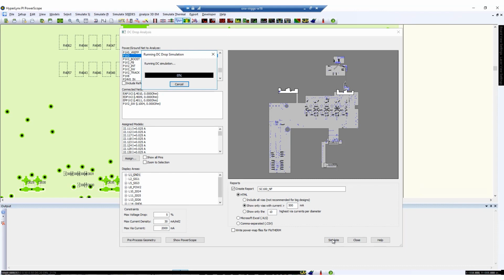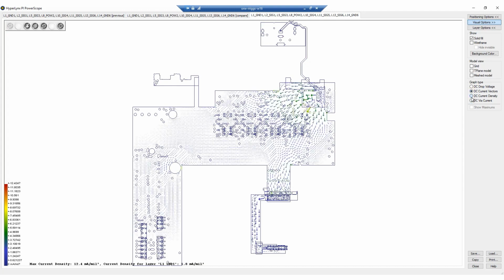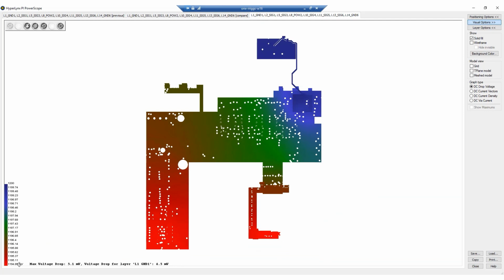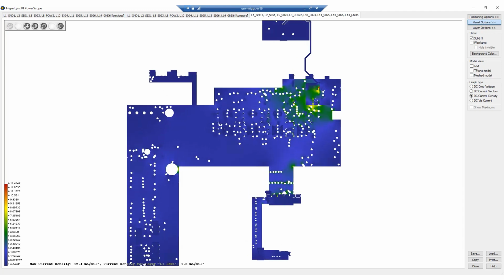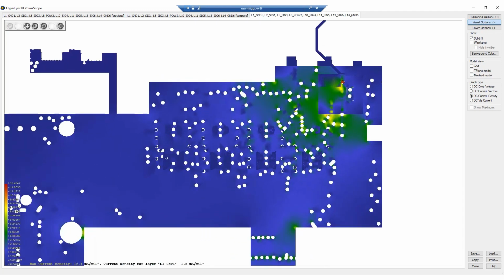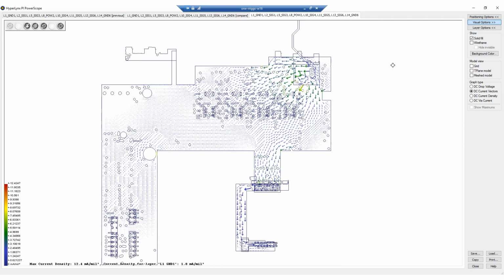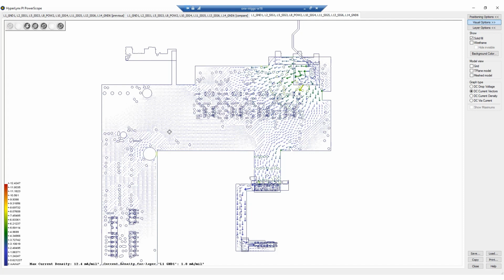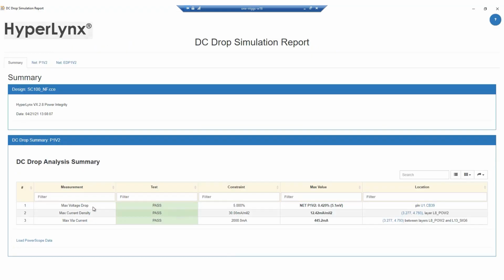Using HyperLynx for power integrity analysis | PCB design flow series Chapter 4 2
This video demonstrates how HyperLynx can be used to perform power integrity analysis with DC drop simulation on the entire design to ensure there are no power problems.

The power integrity analysis results show that the board is complete and that there are no current density failures. The current vectors can also be turned on in HyperLynx to show how the current flows in the power plane.